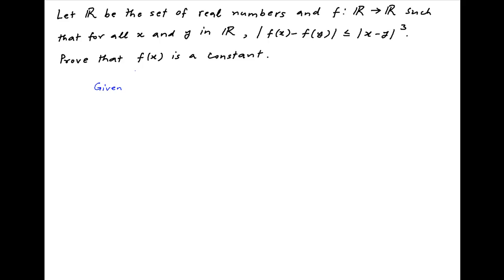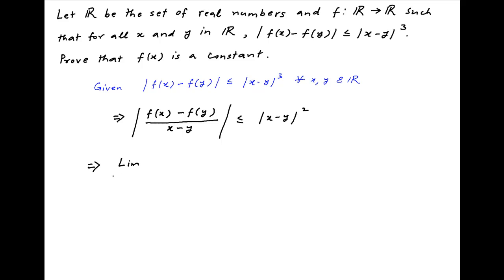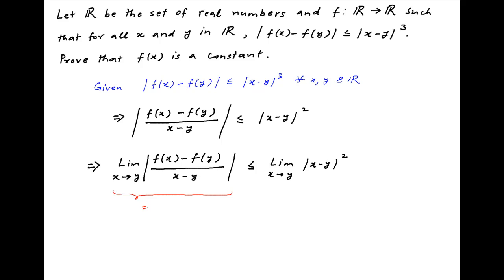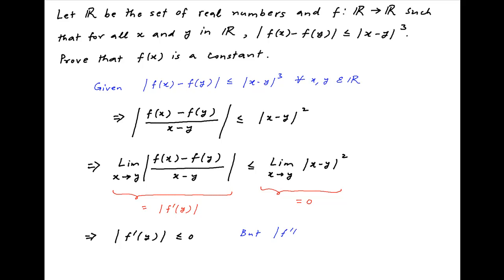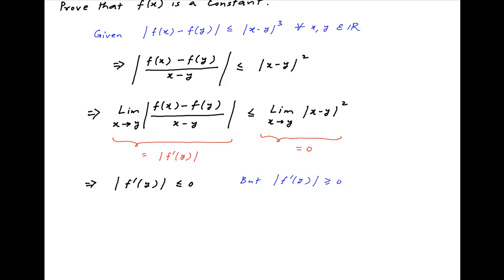[IIT 1988] Prove that f(x) is a constant if |f(x) - f(y)| is less than equal to cube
Let R be the set of real numbers and f: R to R such that the above conditions are satisfied. for thousands of IIT JEE and Class XII videos, and additional problems for practice. All free. Over 1 million lessons delivered! Full benefits include smart analytics, customized tests, historical test performance, bookmarks, search and intelligent learning recommendations personalized for you. MathMuni is a collaboration between retired IIT faculty and IIT alumni with over 25 years experience. Happy Learning! now.